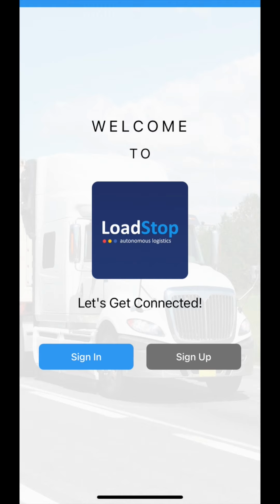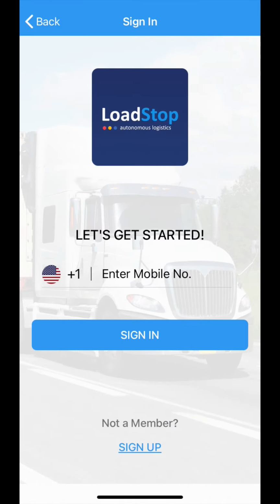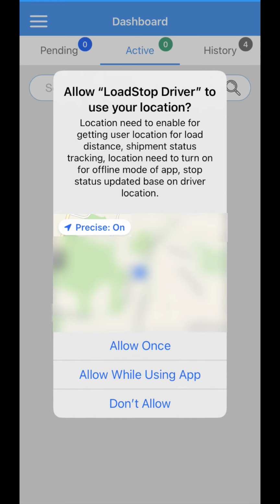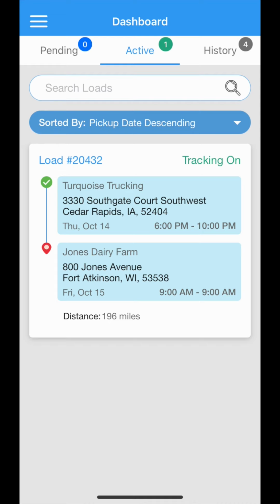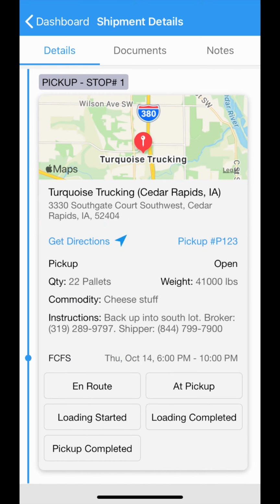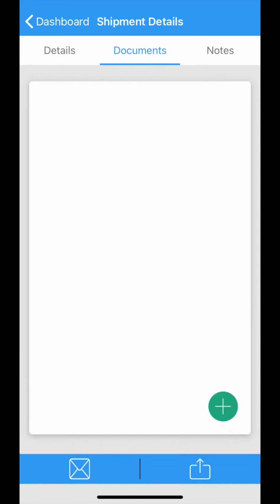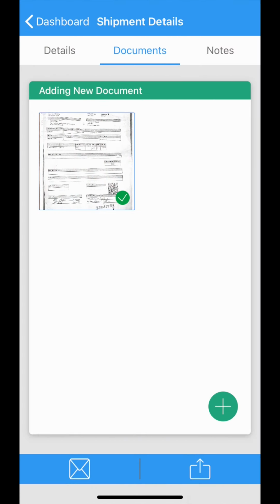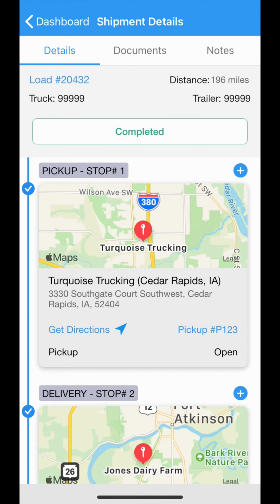LoadStop Driver Training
Drivers learn the entire LoadStop workflow; from signing up and signing in, to accepting pending loads, viewing shipment details, uploading paperwork, and completing loads.